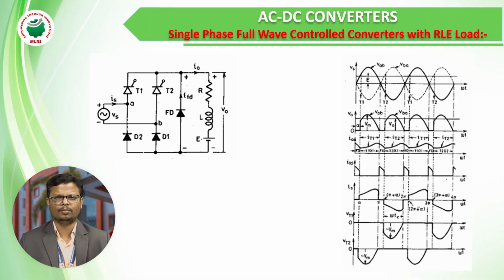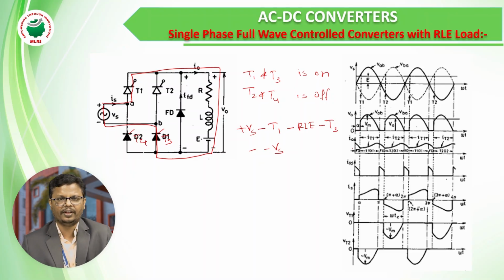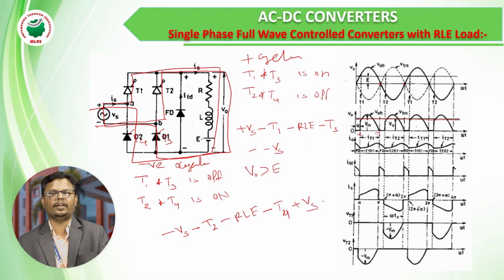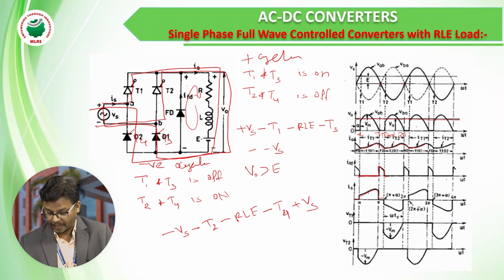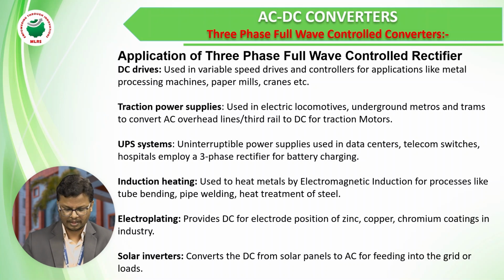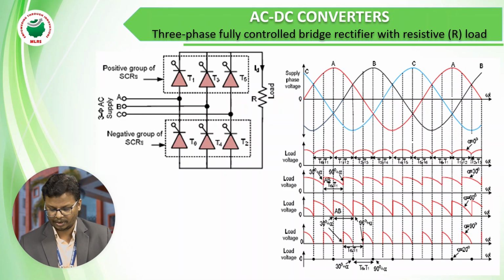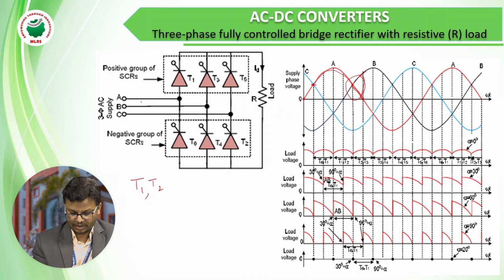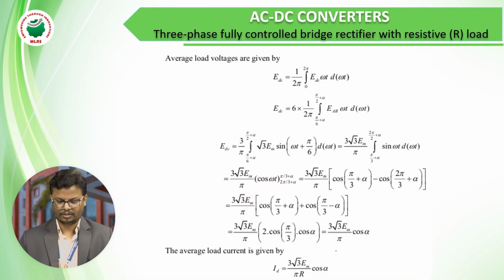AC - DC CONVERTERS ( CLASS - 2 ) | BY MR. S. THIRUPATHI || MLRITM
Telangana, India.

⚡ AC to DC Converters | Working Principle, Types & Applications Explained ⚙️

In this video, we explain the AC to DC Converter, one of the most essential concepts in Electrical and Electronics Engineering. Learn how alternating current (AC) is converted into direct current (DC) using different types of rectifiers and components.

📚 This lecture will help you understand the conversion process, circuit operation, and practical uses of AC-DC converters in power supplies and electronic devices.